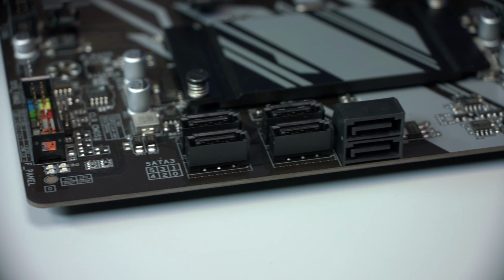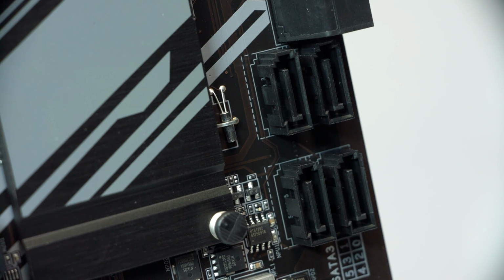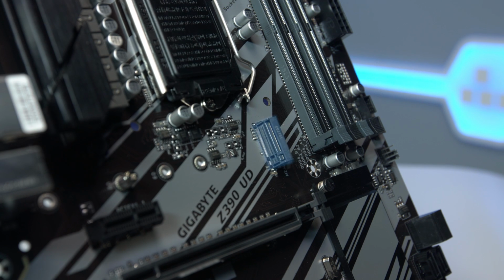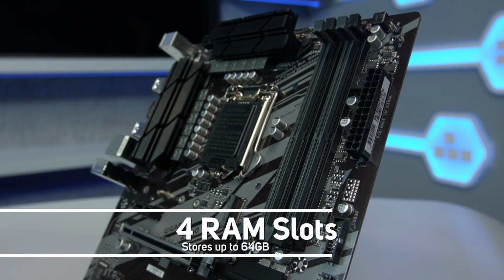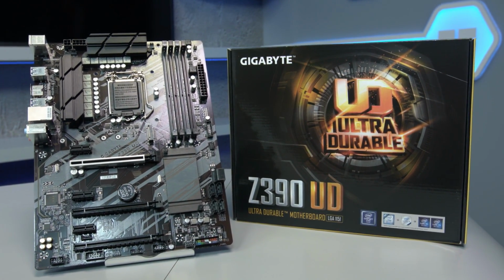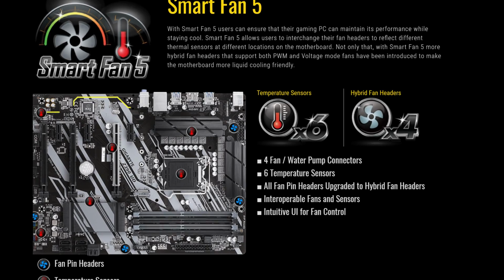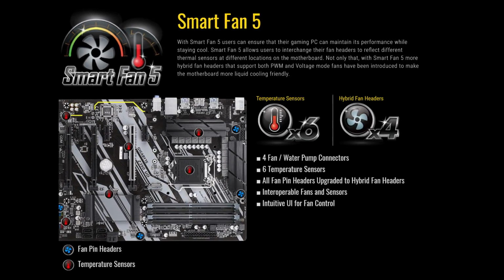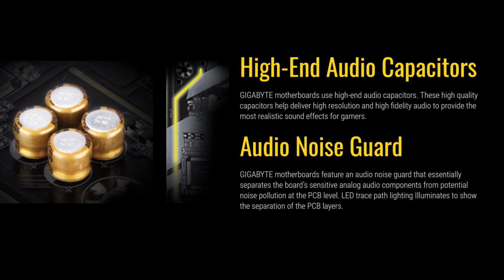Gigabyte Z390 UD motherboard - Product Overview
IMPRESS THE COMPETITION WITH GIGABYTE
Experience the extreme GIGABYTE Z390 UD motherboard from the exclusive Z390 series. Bursting with exciting and patented GIGABYTE technology, ranging from audio to performance and even multi-way graphics for gaming enthusiasts who demand the highest frame rates without compromising on resolution. The Z390 Ultra Durable motherboard is reinforced with ultra-durable components such as high-quality capacitors. Hybrid fan headers that support both PWM and Voltage mode fans have been introduced to make the motherboard more liquid cooling friendly.

Please note: Z390 Motherboards are compatible with Intel 8th Gen 'Coffee Lake' and 9th Gen CPUs. Although these Intel Z390 Motherboards share the same socket as Intel's 200 & 100 Series Motherboards, they are electrically incompatible & will not work with 7th & 6th Gen Intel CPUs.